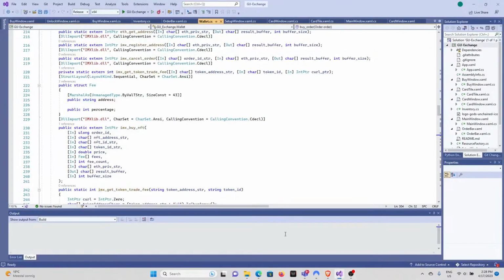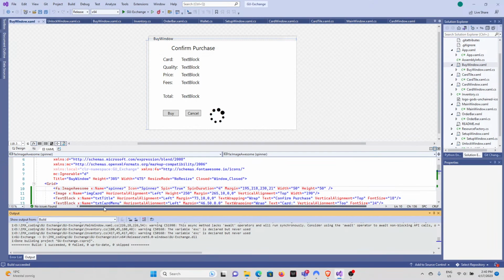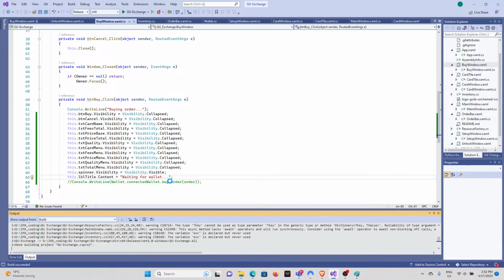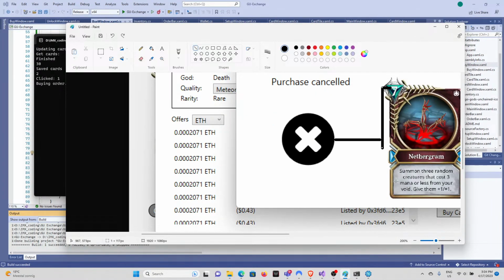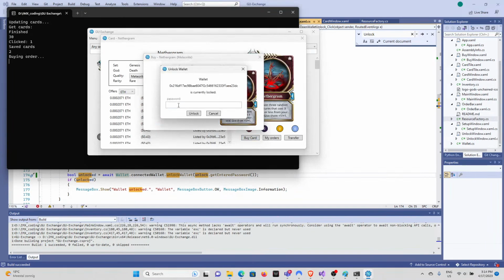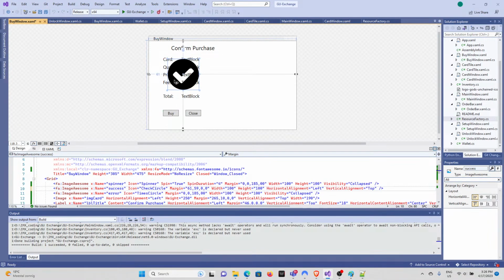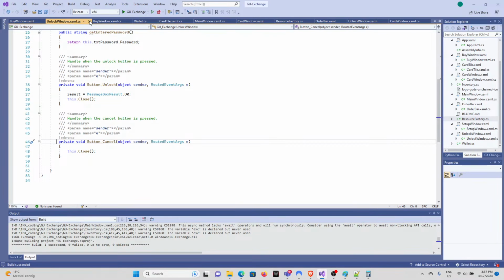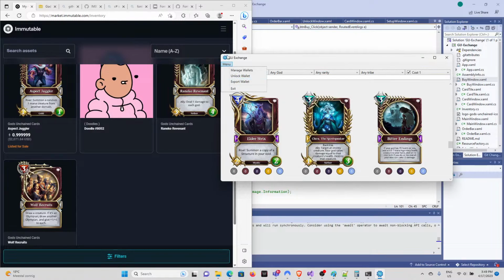IMX/Gods unchained trading platform in C# (Dev stream #12)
Continuing with the development of desktop marketplace apps for gods unchained. Today I'm trying to get to the point where you can buy cards using the program. Haven't really coded in C# before so this is mostly for practice.

Gods Unchained is an online card game that lets players trade their cards using the ethereum blockchain.